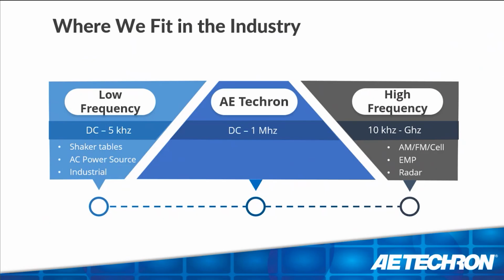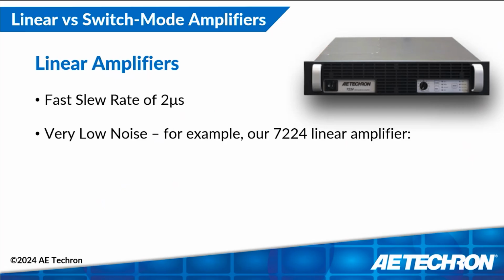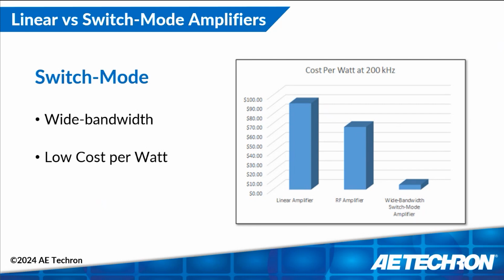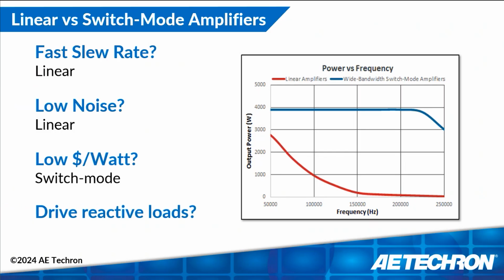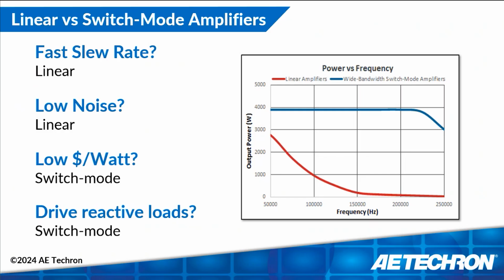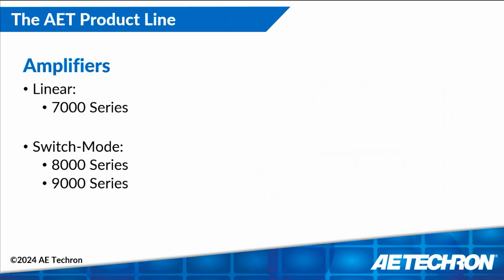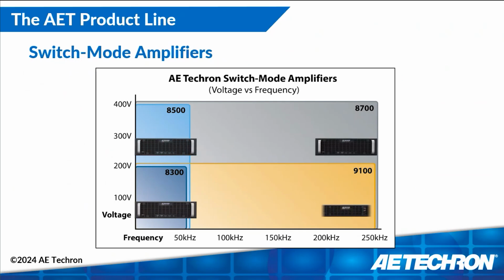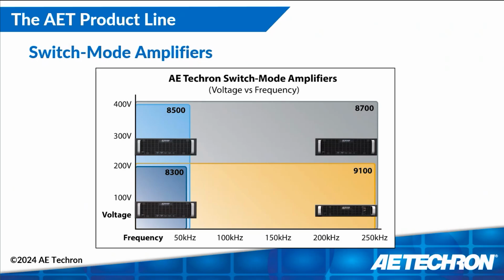Linear vs Switch Mode Amplifiers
Linear and Switch-Mode amplifiers have different strengths, which tool is better depends on the characteristics of the problem being solved. In this video we compare the benefits of each technology, specifically noise floor, slew rate, cost per watt, and load type.